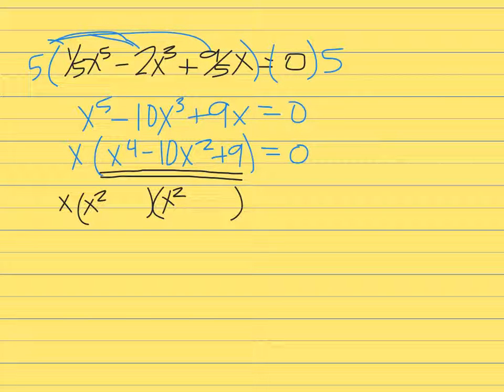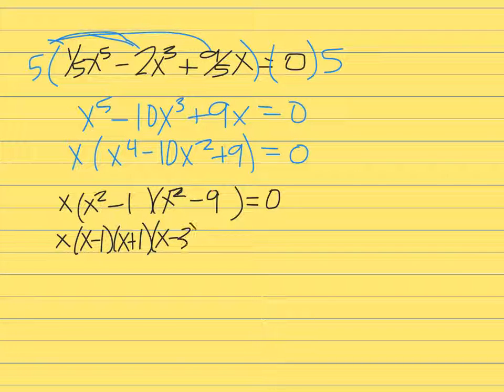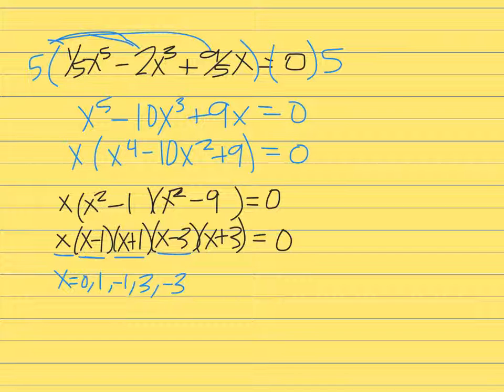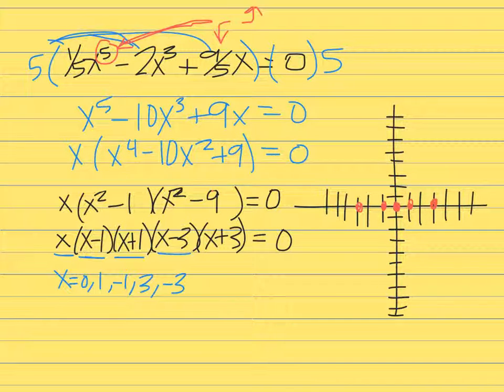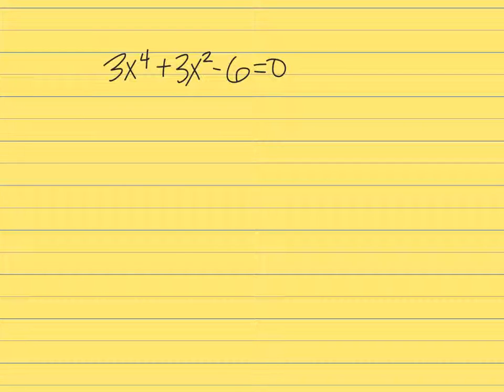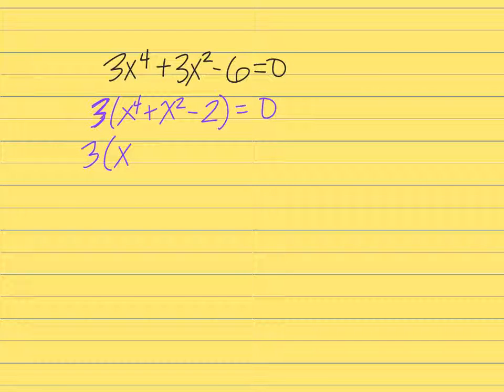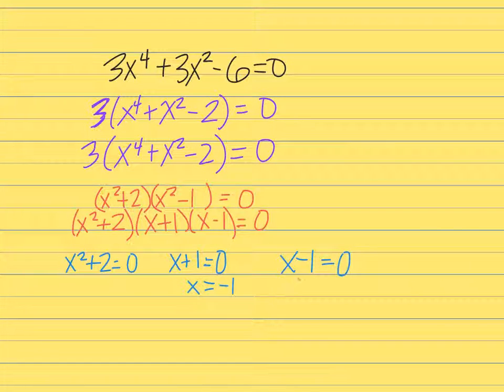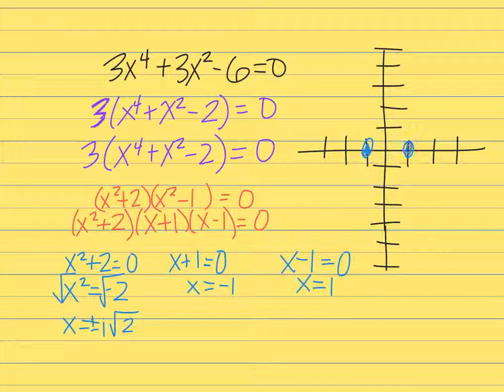Graphing higher degree polynomials